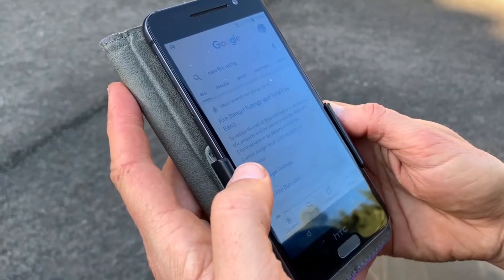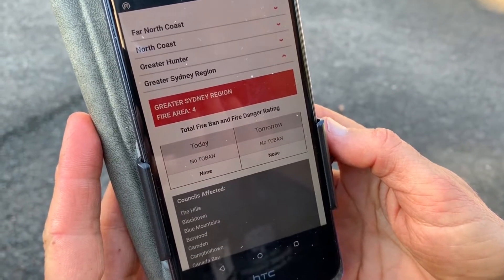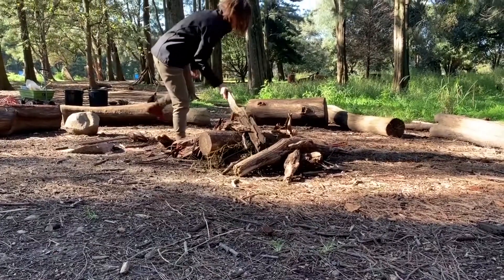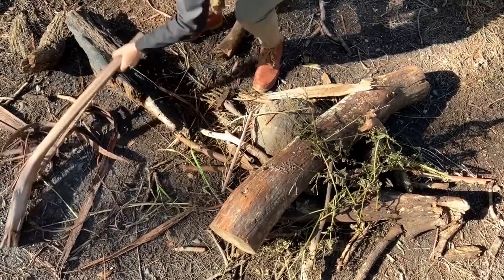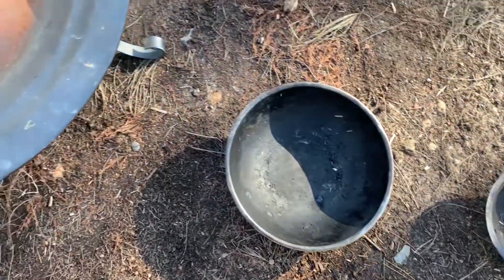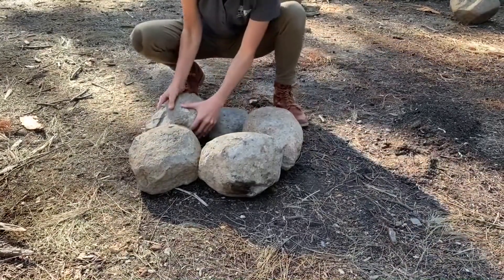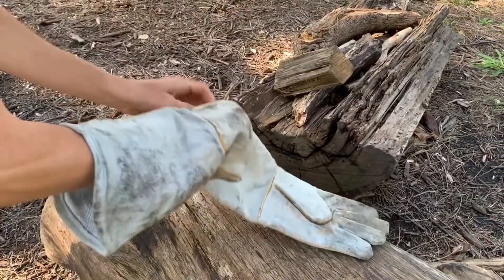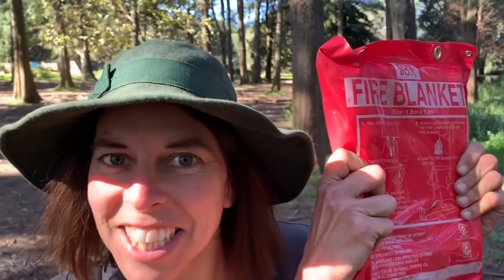Nature play activity - Fire Safety - Part 2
Before you learn how to light your own fire in Part 3, ensure you have all the right safety precautions in place.